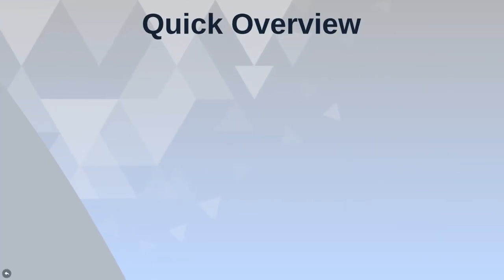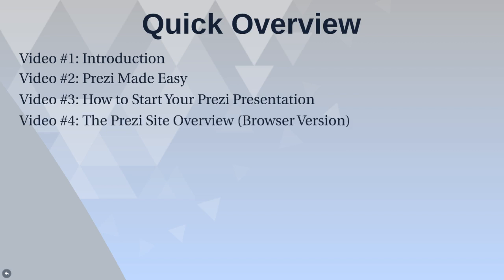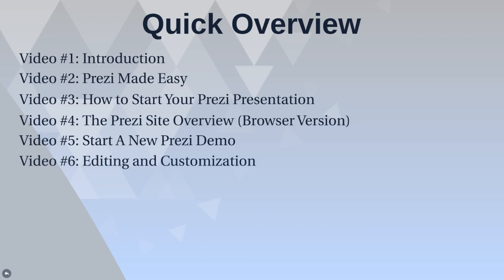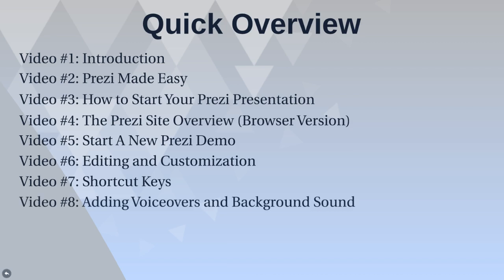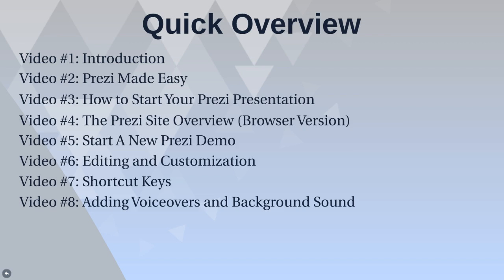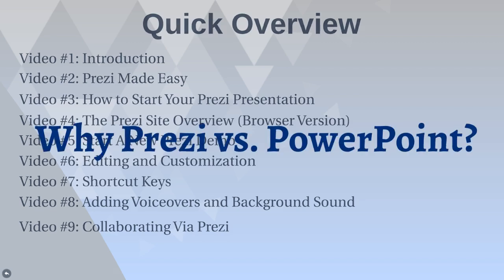Engaging Present Formula Video 1